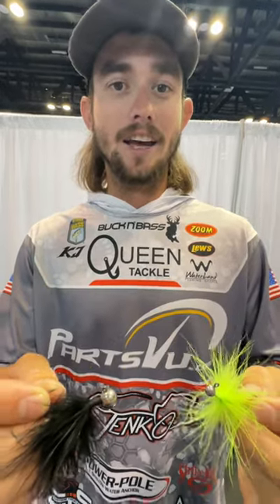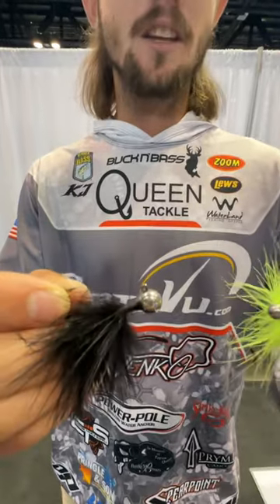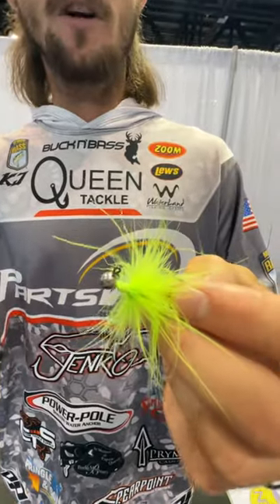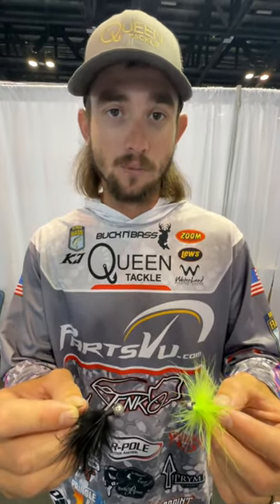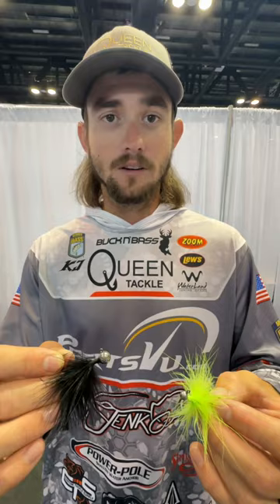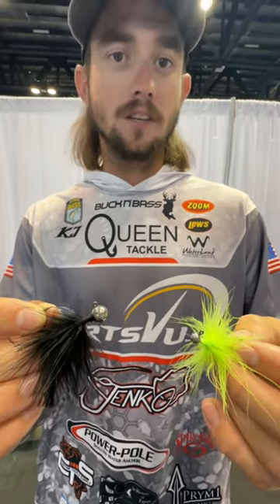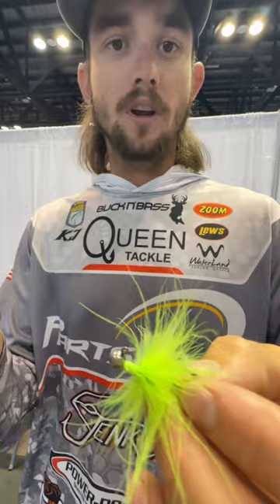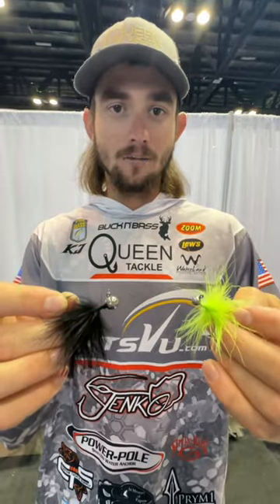Ping Jig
Ping Jig from Queen Tackle is a great bait for the livescope!

MY COMPLETE GARMIN SETUP BOW AND CONSOLE:
Console:

Camera Gear:
3x's Gopro Hero 5 Blacks